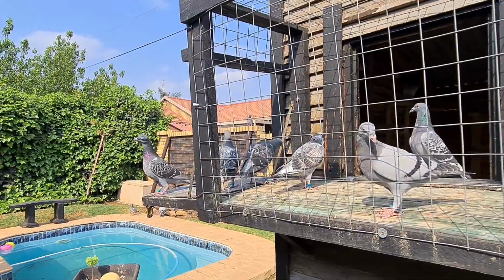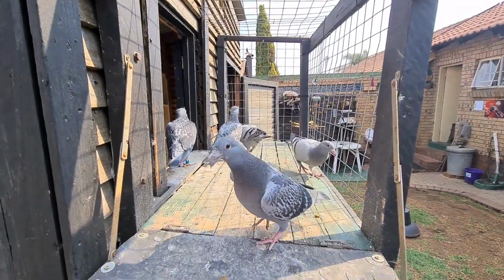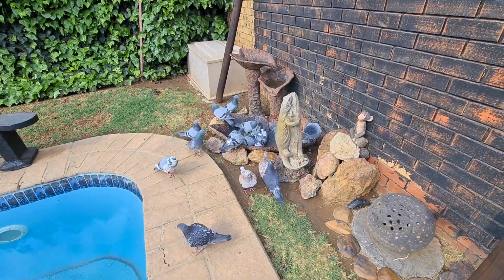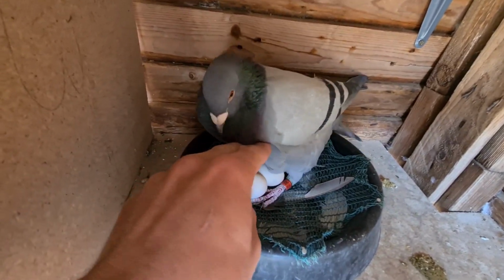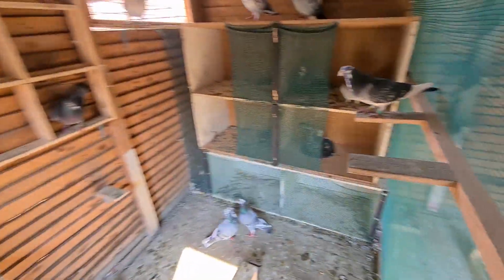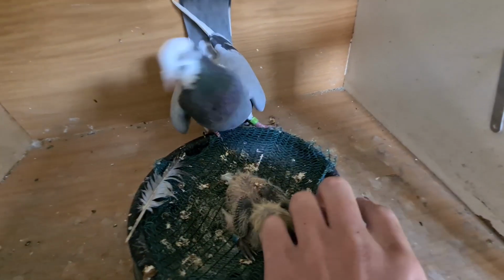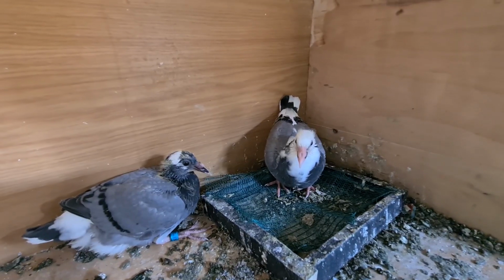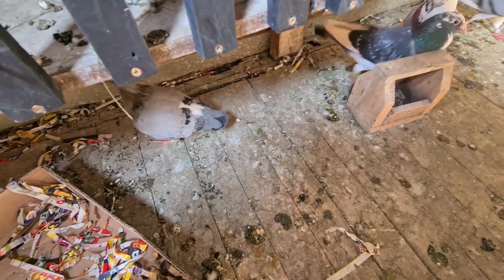Weaning The First Youngsters ! | Loft UPDATE ..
Hi Guys so in Today's Video I Show you Guys my First 2021 Racing Pigeons that are getting weaned .. I Also take my Young bird's Outside to let them learn their home from an early Age .. Also while Filming the Video my 2021 Race  Team decides that It's time to take a bath after some bad weather earlier in the Morning .. Hope You Enjoy :)